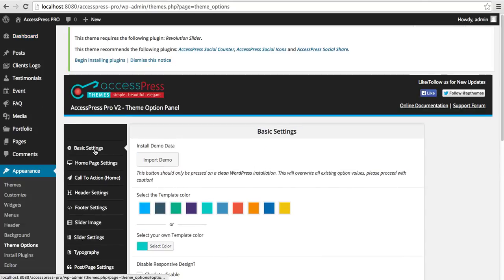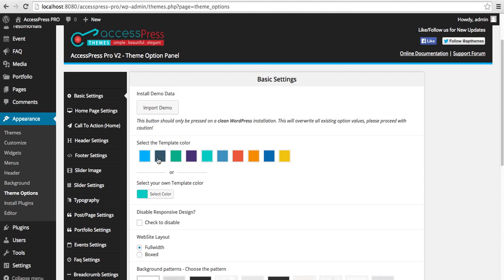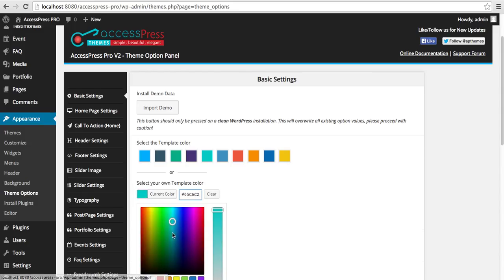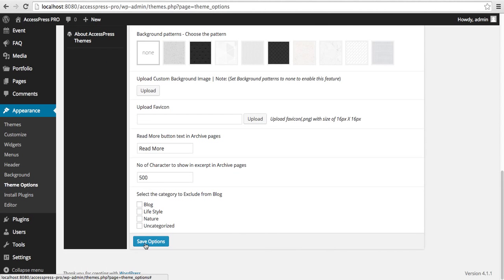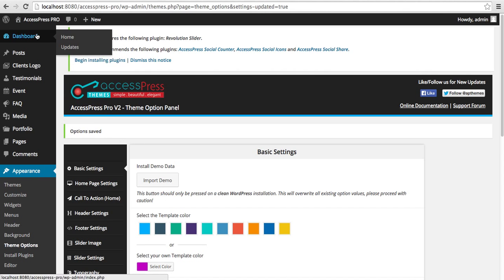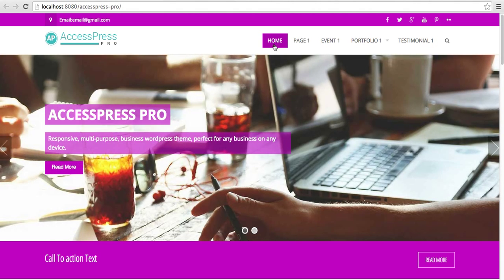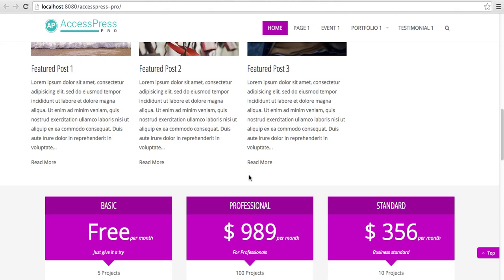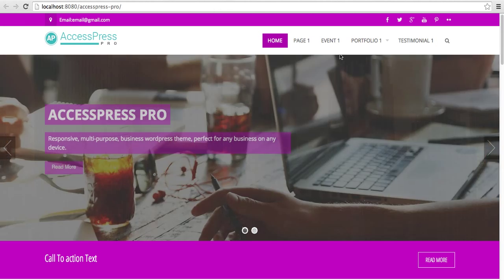How to Change the Theme Color - Best Premium Theme AccessPress Pro | WordPress Tutorial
6 premium WordPress themes well suited for all sort of websites. Professional, well coded and highly configurable themes for you.

55+ premium WordPress plugins of many different types. High user ratings, great quality and best sellers in CodeCanyon marketplace.

8Degree Themes offers 15+ free WordPress themes and 16+ premium WordPress themes  carefully crafted with creativity.